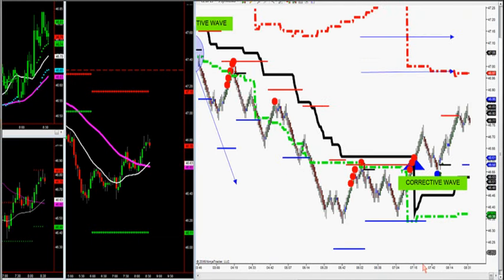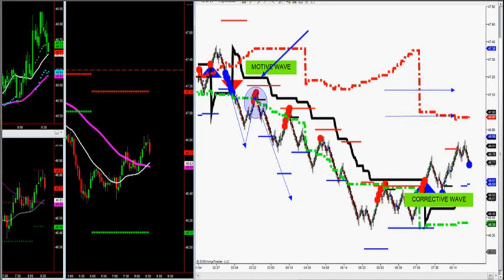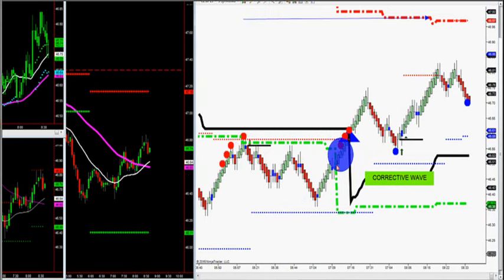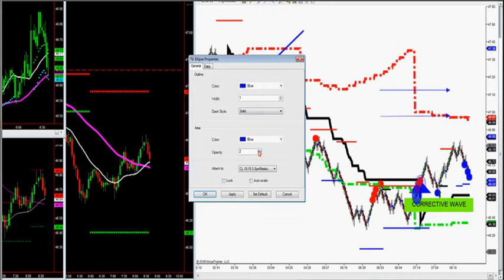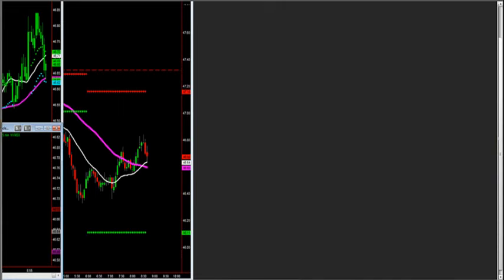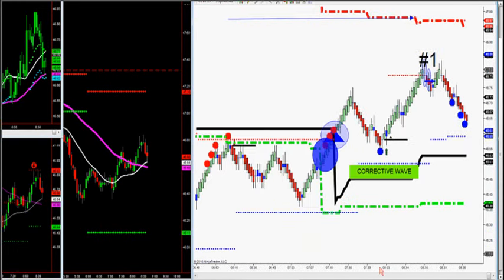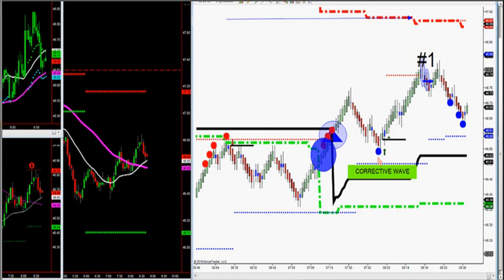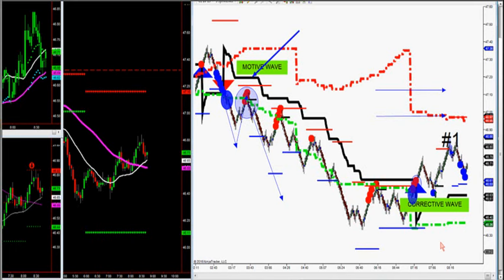9-17-15 How To Trade The Methodology